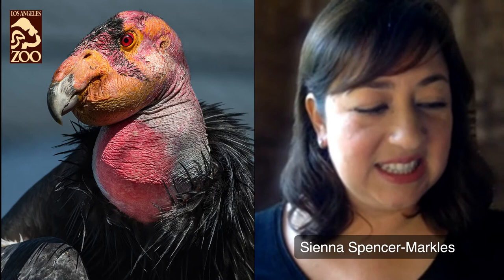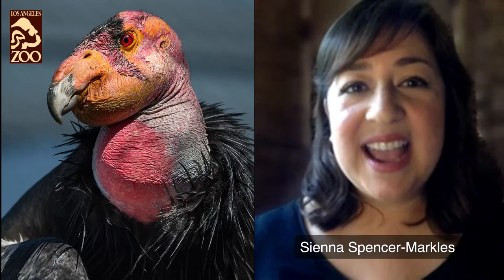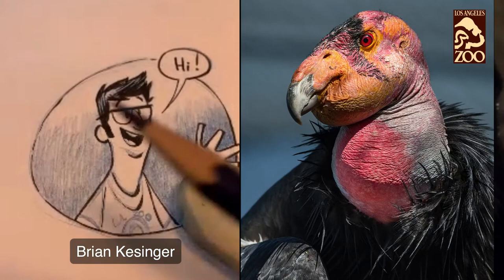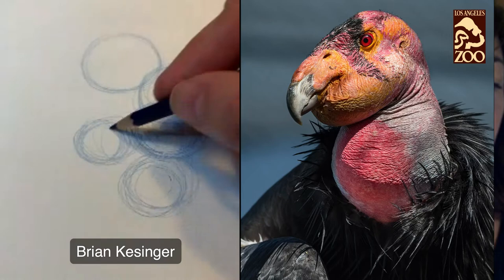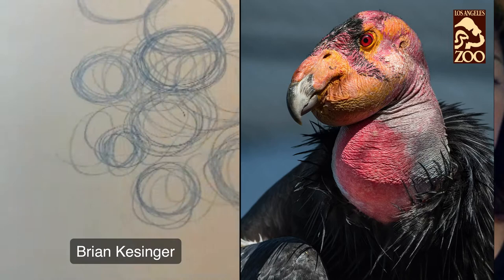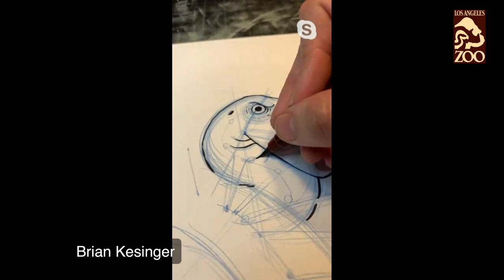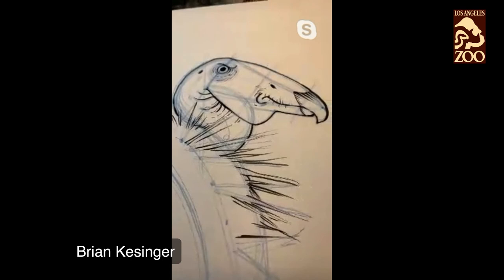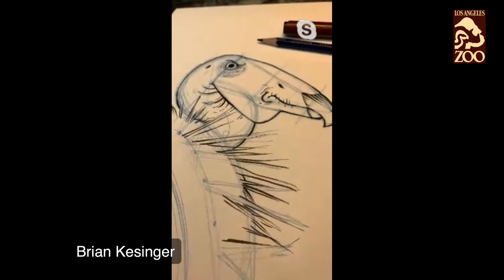L.A. Zoo Presents Draw-Along with Brian Kesinger: California Condor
Artist and animal lover Brian Kesinger shows viewers how to draw the critically endangered California condor. This is the first in a series of draw-alongs that take a closer look at endangered species that the L.A. Zoo has helped bring back from the brink of extinction. It was broadcast live on Facebook on Saturday, April 18, 2020.